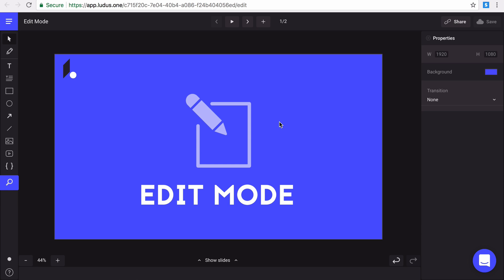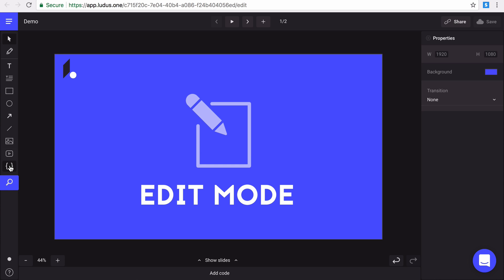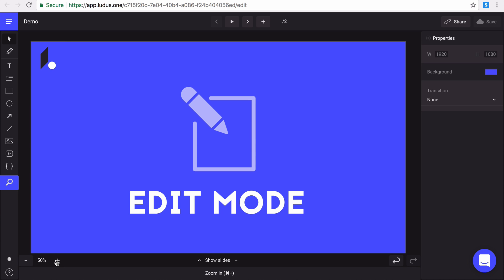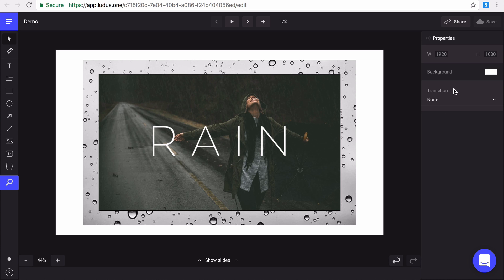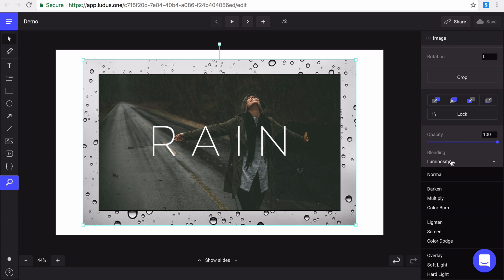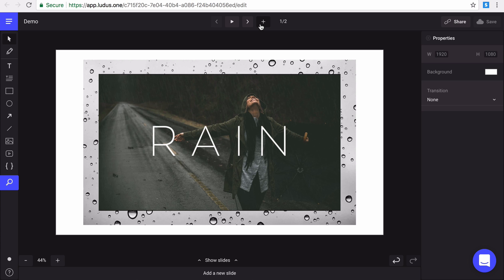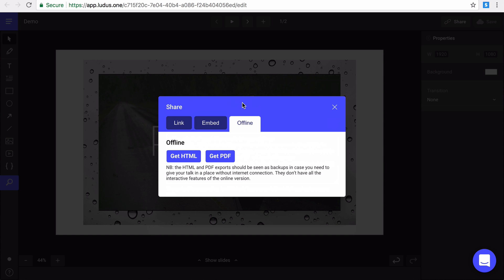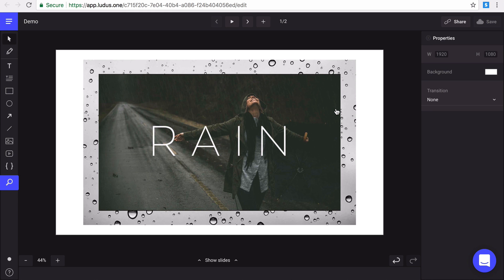Ludus Tutorial: Managing the edit mode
In this video, we will go over all existing functionalities which are in the edition mode of your presentation.